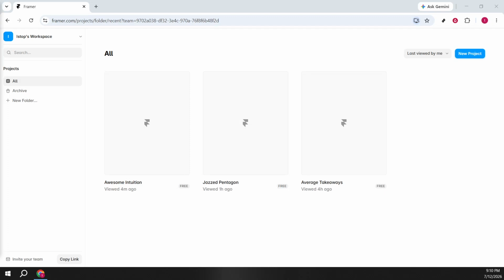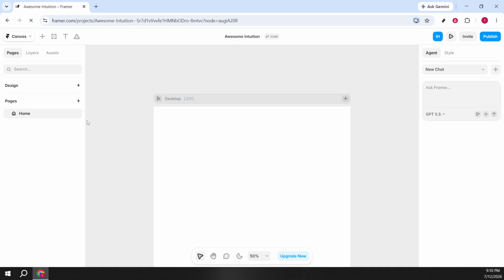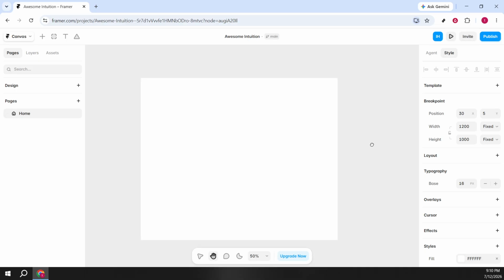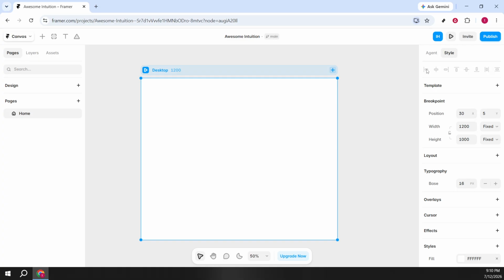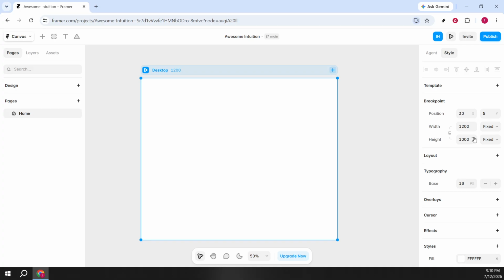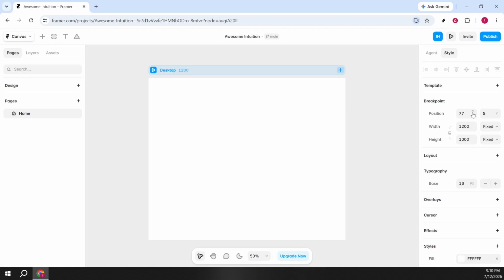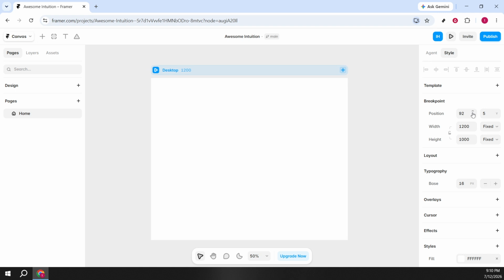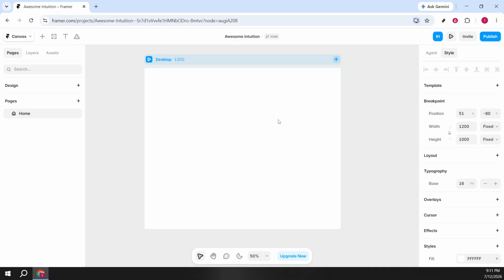How to Move Position in Framer [2026 Guide]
How to Move Position in Framer